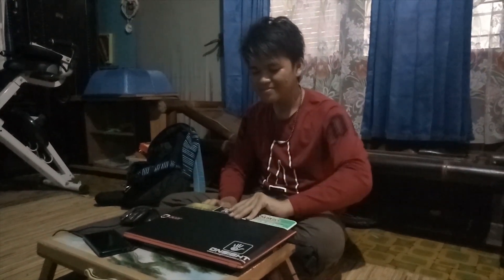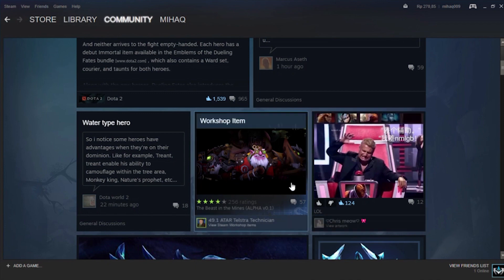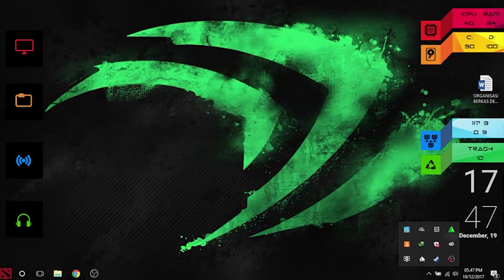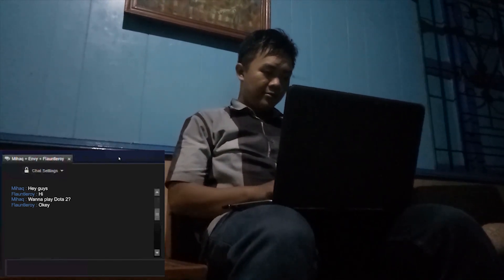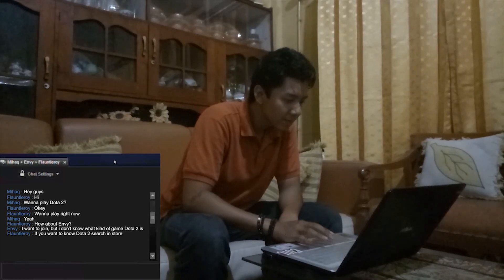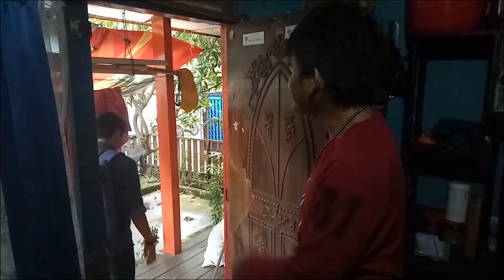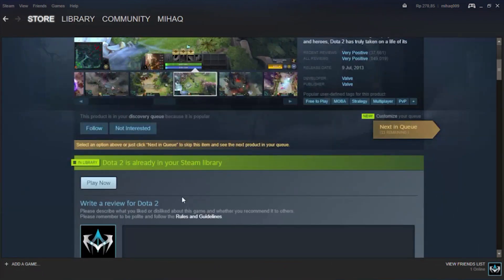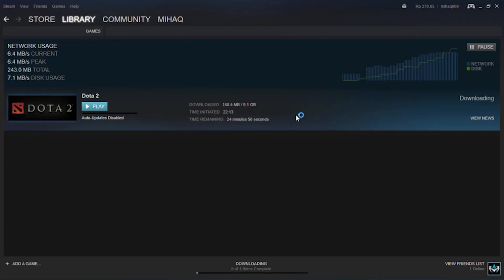How To Use Steam (Espesially Dota 2) || Explanation Video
this video is for education
we make this video to fulfill our assignment in English class. the assignment is describe computer application. we pick "steam" application, in this video we describe how to see to community, download a game, and play it.